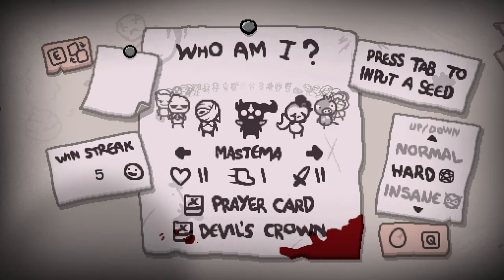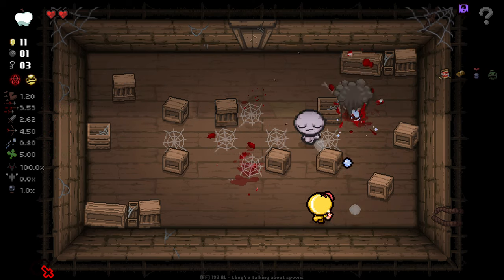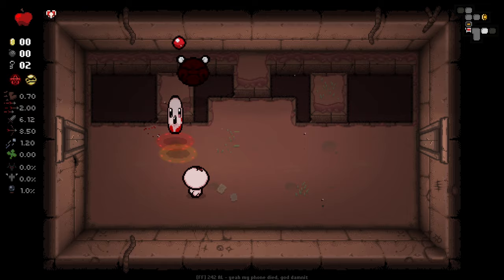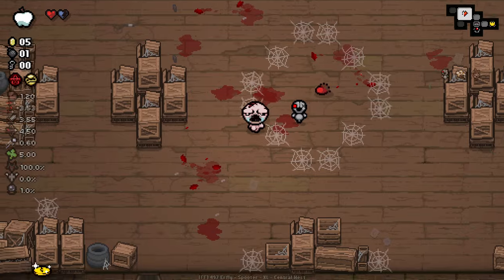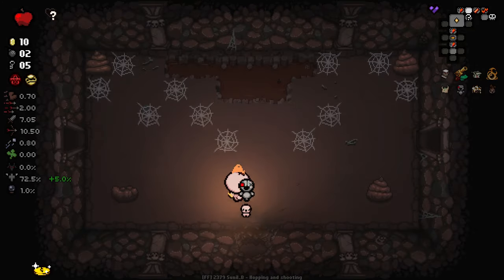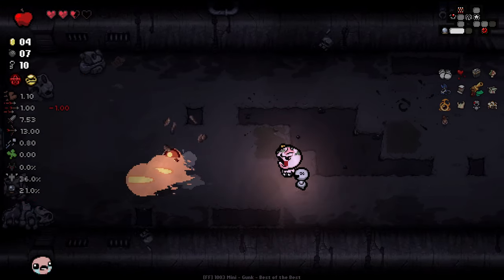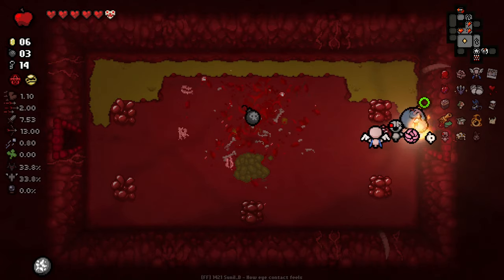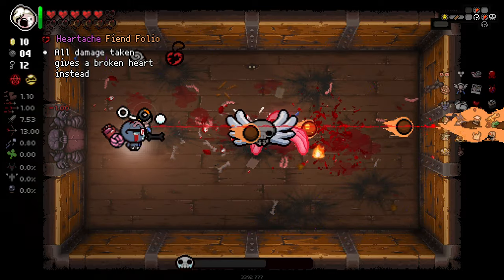ADAM ON INSANE MODE! - Repentance Modded Character Showcase - Part 3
Today I'll be checking out the modded character, Adam from the Community Remix mod as well as a bunch of other cool content mods!